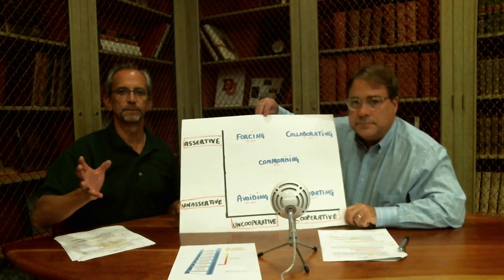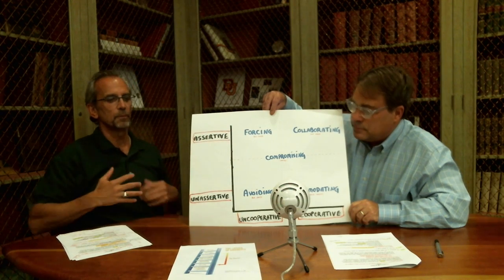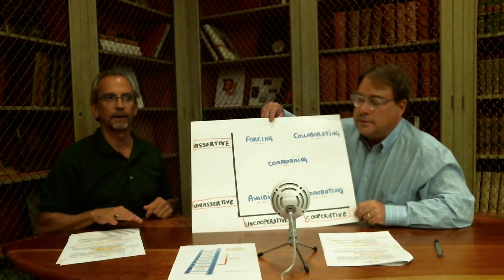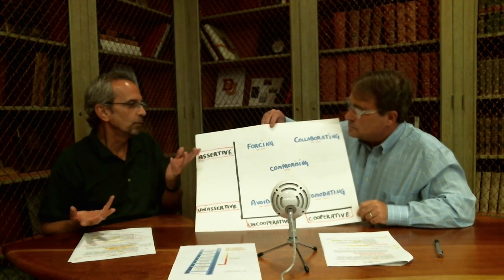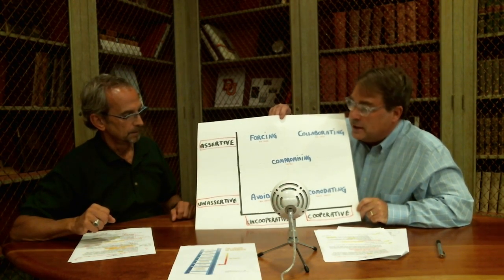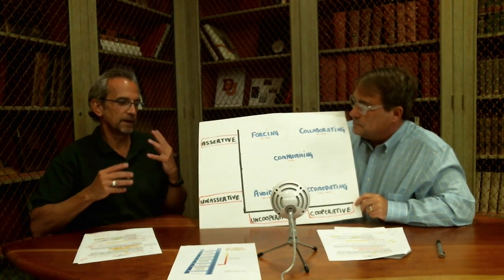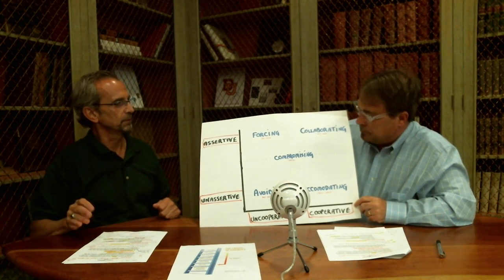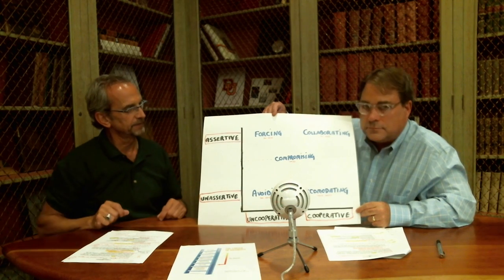Eight Simple Rules to Managing Conflict: Rules 3 & 4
Greg Giesen talks about Rules 3 (Choose Your Style) and 4 (Take the Initiative) from his Eight Simple Rules to Managing Conflict.